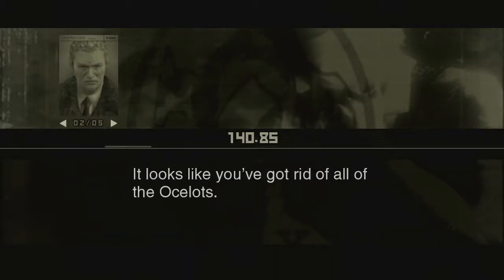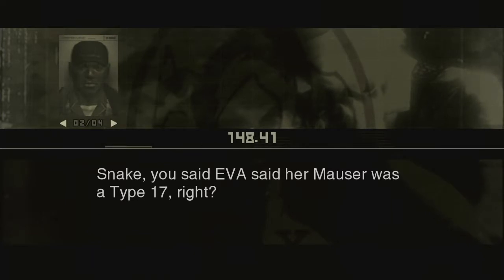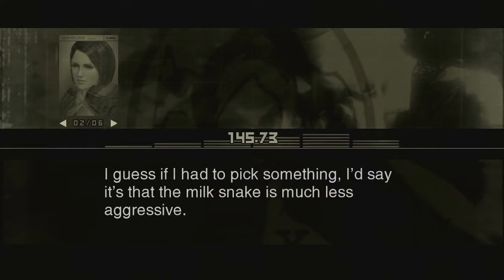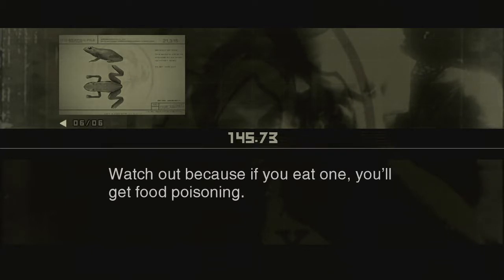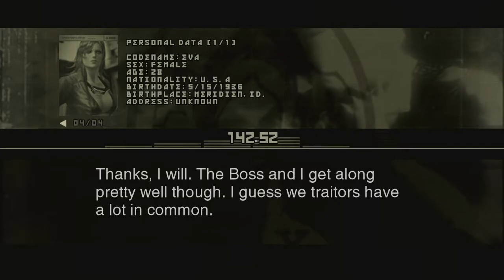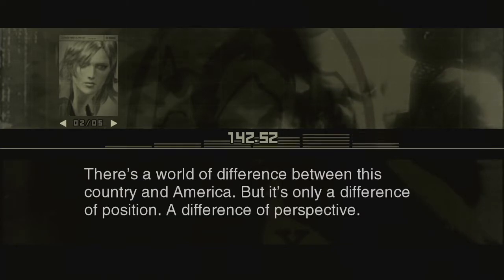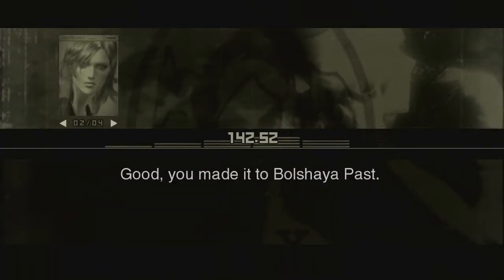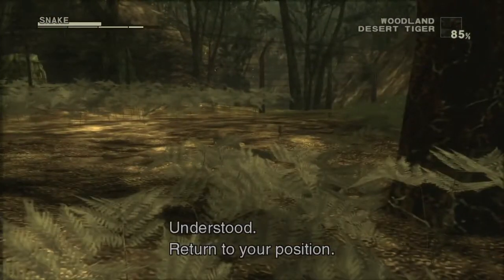Metal Gear Solid 3 Snake Eater Part 10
Heading north deeper into enemy territory, with a small amount of embarrassment.